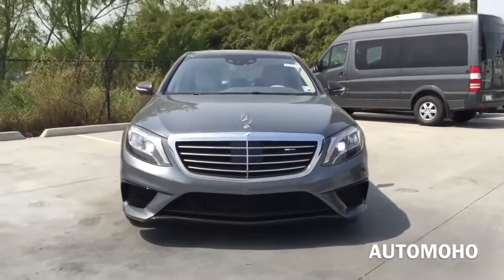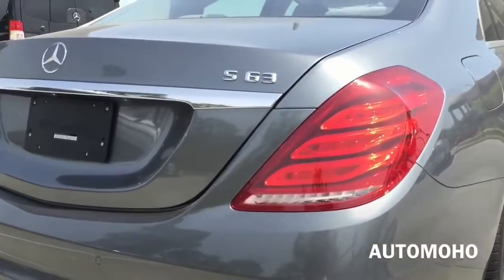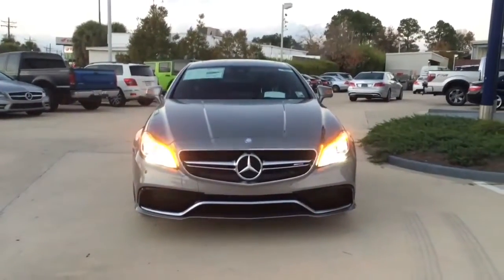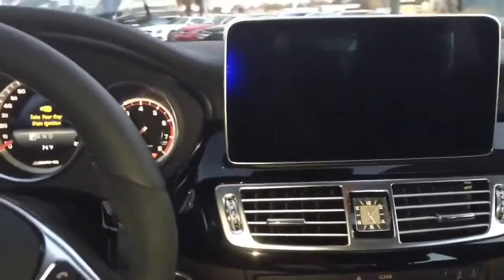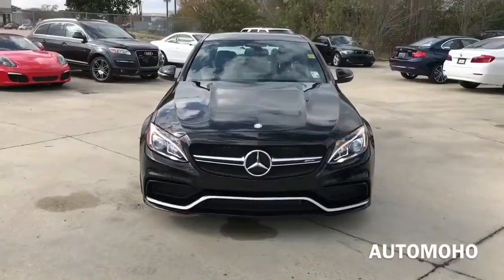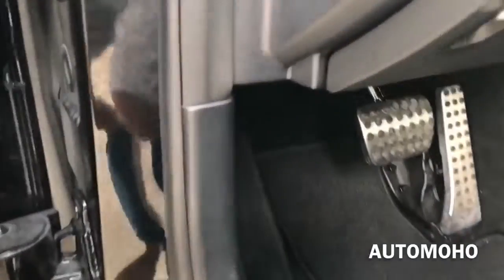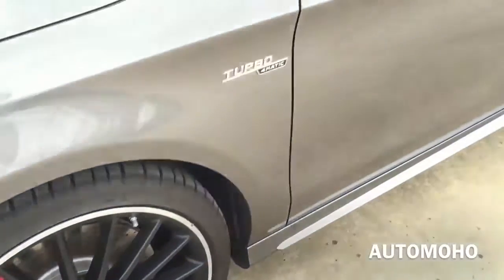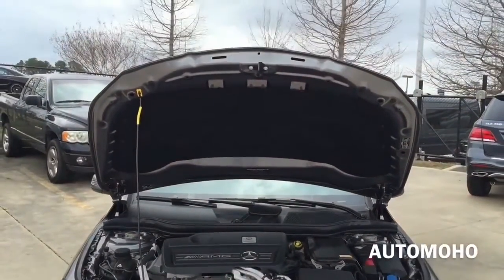Top 5 FASTEST Mercedes-AMG Sedan of ALL TIME | Luxury Car Reviews